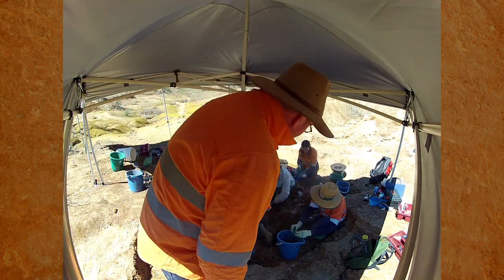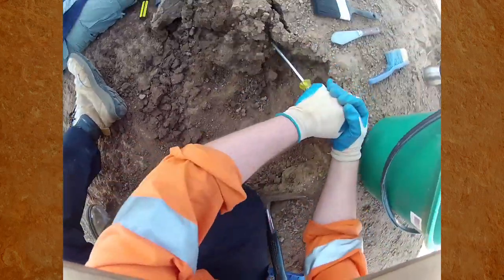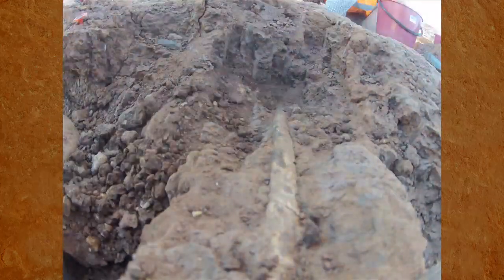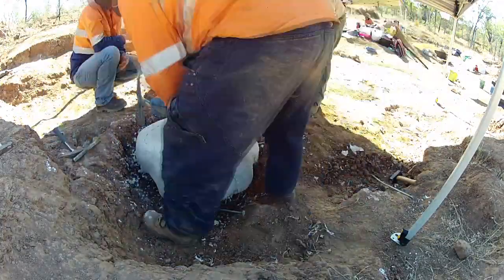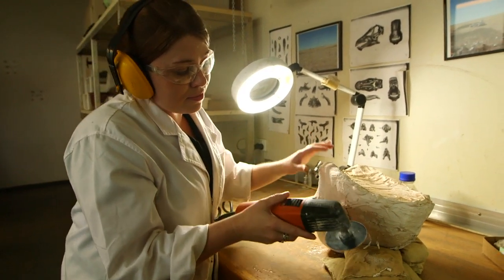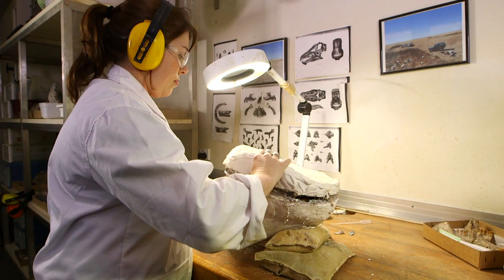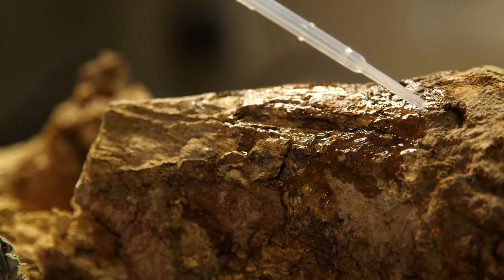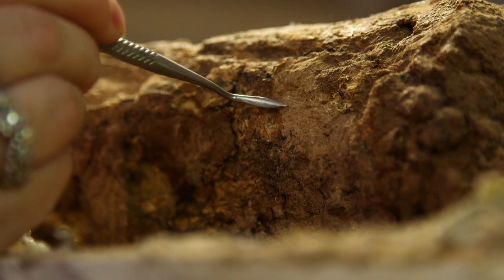Palaeontology research in the field and in the lab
Find out from a Research Assistant what it's like to discover a fossil on a dig site and some of the methods the team uses to recover and preserve them for their research. This video was created for the Lost Creatures exhibition at Queensland Museum.